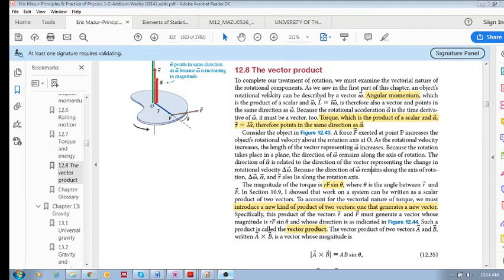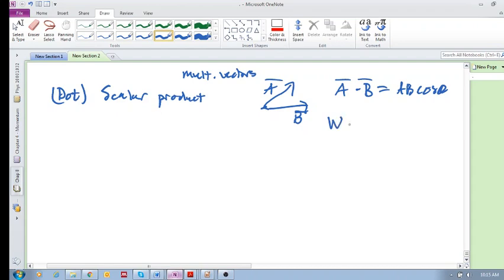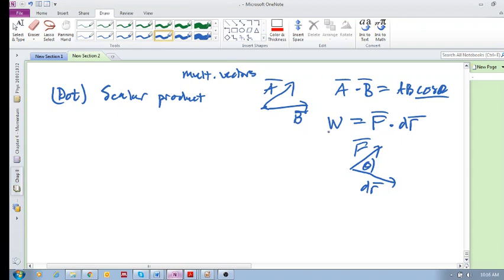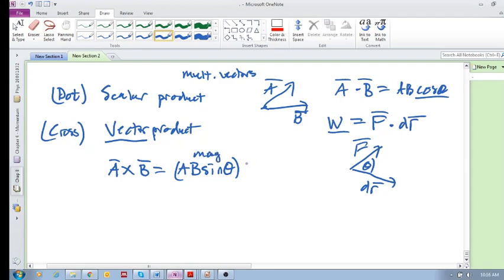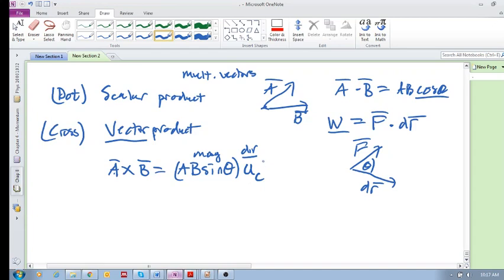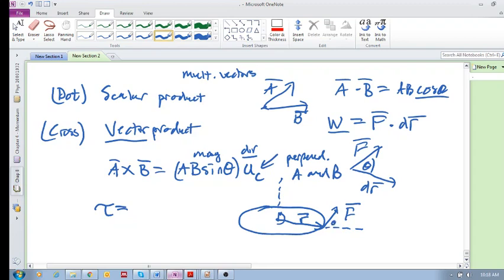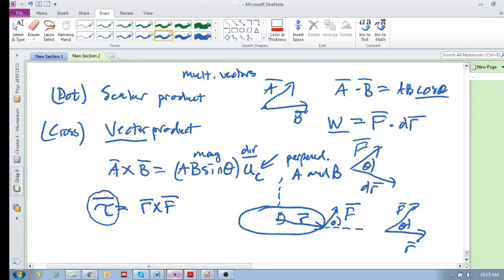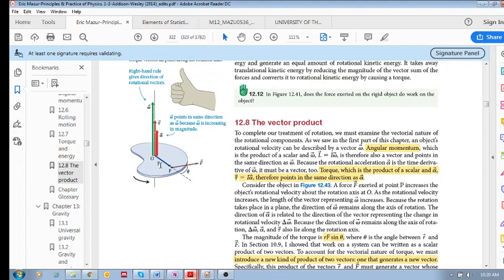Chap 12.8 - Vector product (a): cross product